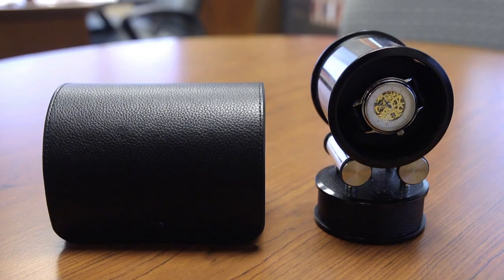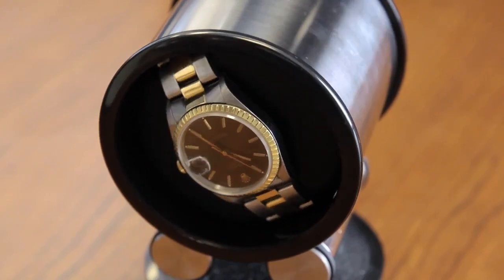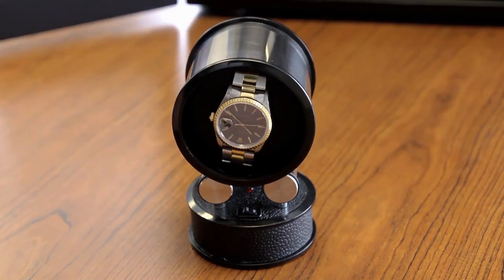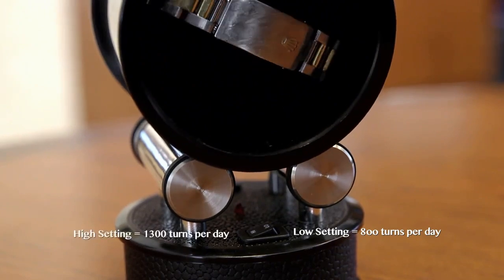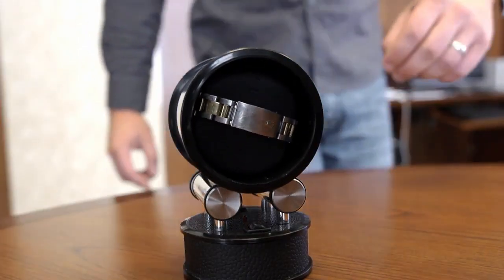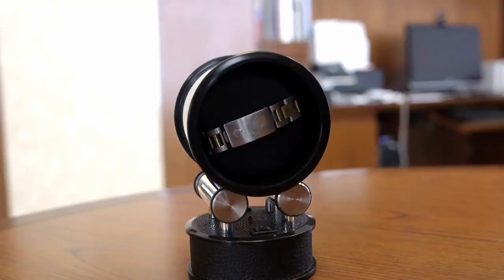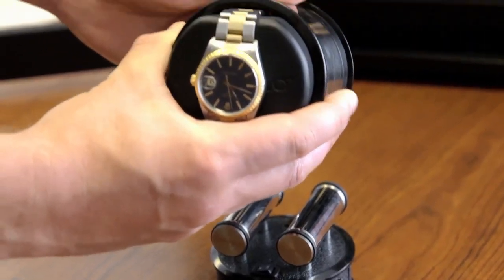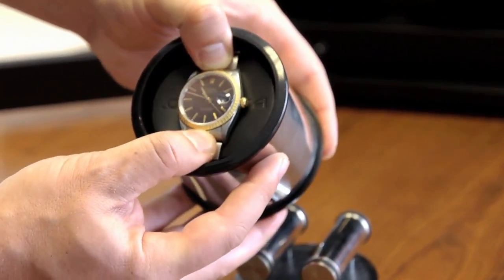Orbita W36000 Voyager 1 Watch Winder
Traveling? Take this winder with you. Using the same unique mounting system employed on our Futura winders, the Voyager sets up easily wherever you are. Four AAA batteries power the concealed gear motor or you can use the supplied AC/DC adapter. Both the base and the mounting cylinder with the mounted watch fit securely into the easy-to-carry, suede-lined leather carrying case.

Key Features:
- Designed to wind a single watch
- Compact and portable that is built for travel
- Programming is simple using a hi/lo switch
- Powered by either AC/DC adapter or 4 AAA batteries
- Roller-driven winder
- Stainless steel watch cylinder and base plate with black lacquer stand
- Black leather carrying case
- U.S. Patent No. 6,964,513; Other Patents Pending